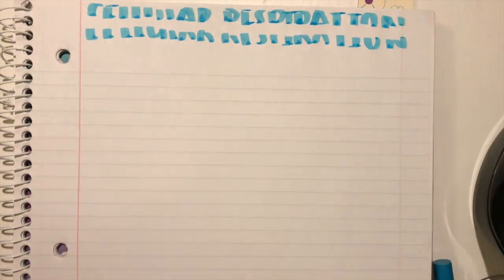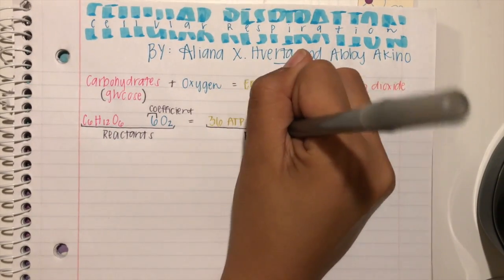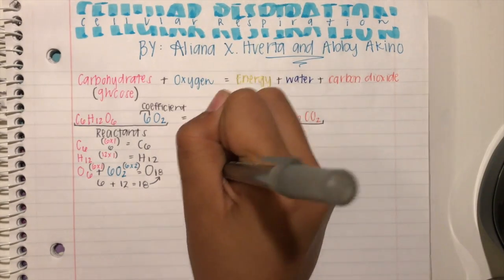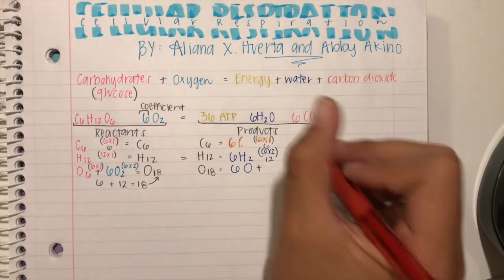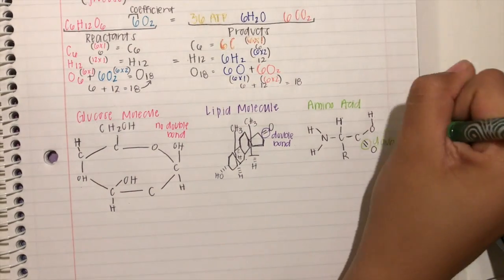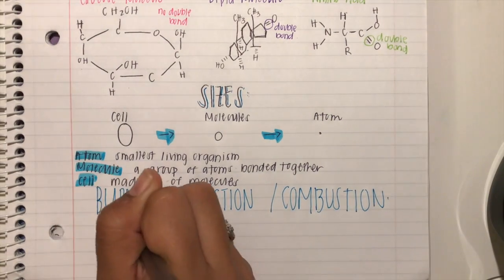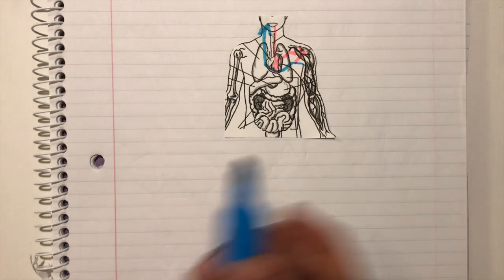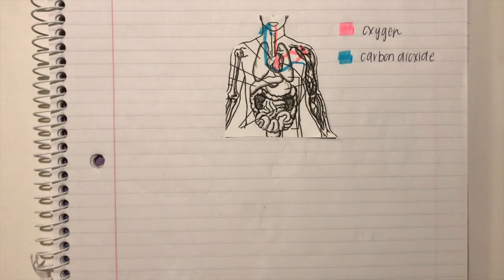Cellular Repiration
This video is how to study for Ms. Hambrick's Cellular Respiration test.